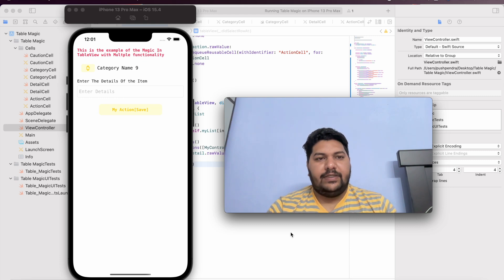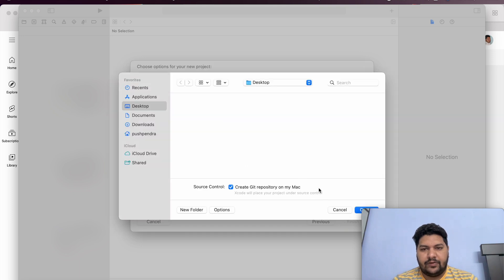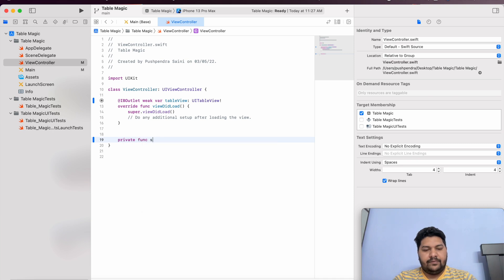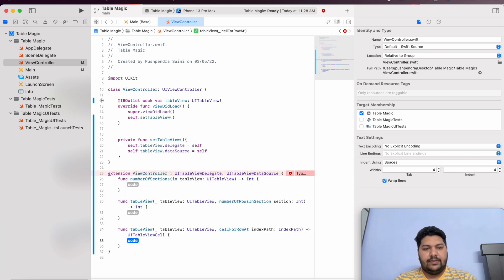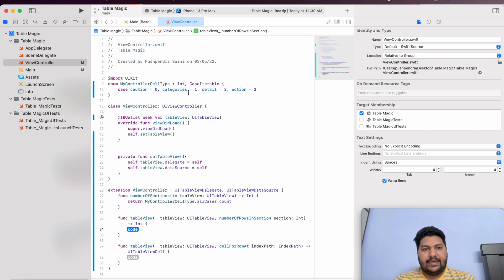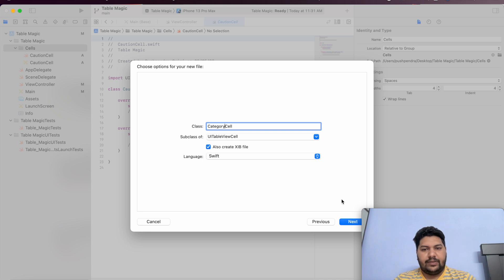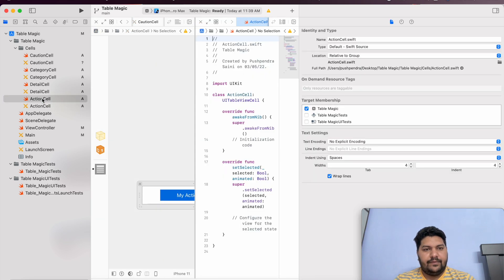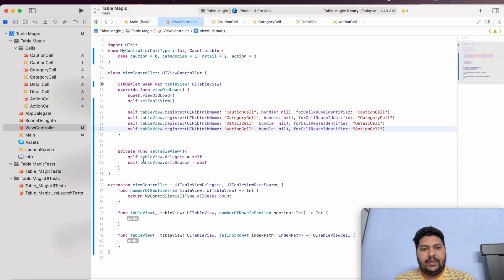UITableView Animation | Professional iOS Developer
Hey, Guys, I hope you are looking for the advanced level for UITableView Animation. If Yes, Then you are in the right place. In this tutorial, I have given a complete and very easy demonstration of the scalable and dynamic table view with animation. And yes of course professionals follow the same to manage their files and UITableview Performance. And while you are going through this process check carefully every point. And check the demonstration till the end. I hope you will get the answer to your question. This is a very easy and simple approach to working with UITableView. If you are looking and want to be a good iOS developer, Then this video could be good for you.

And finally, I would like to say that, If you like this video and it’s helpful for your project then click on the like button and do not forget to subscribe to this YouTube channel for future updates.